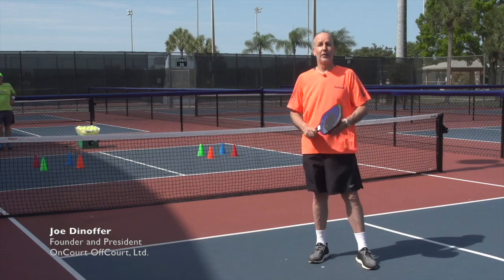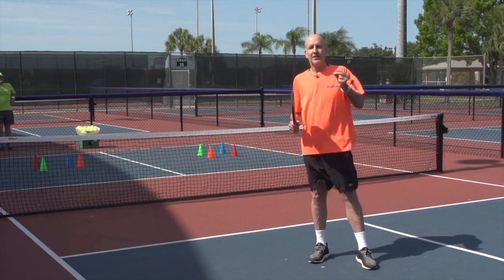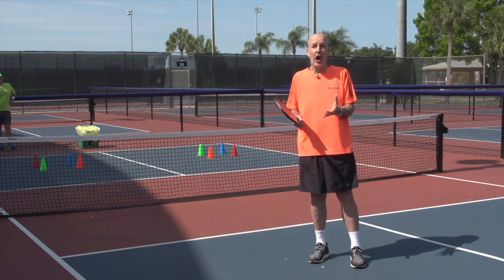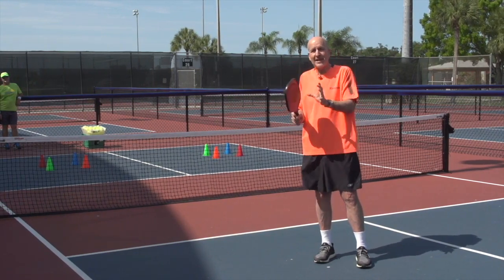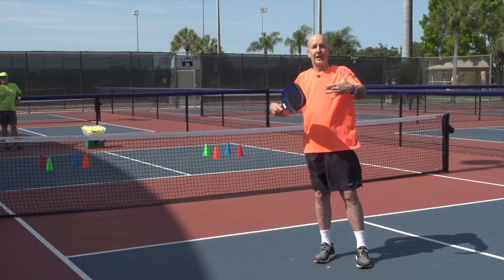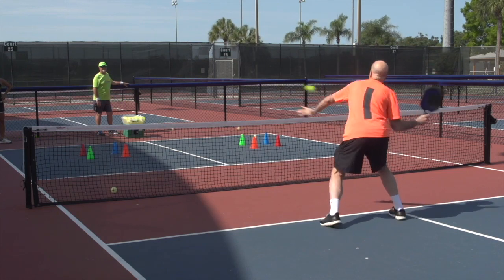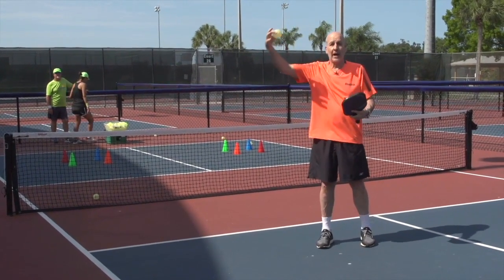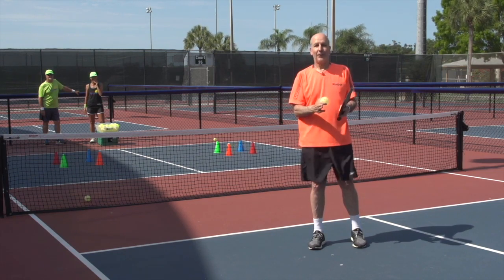Pickleball Tutor Tips: Creative Decision Making Drill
In this episode of Pickleball Tutor Tips, Joe Dinoffer shares a creative decision making drill to improve your Pickleball game and targeting skills.